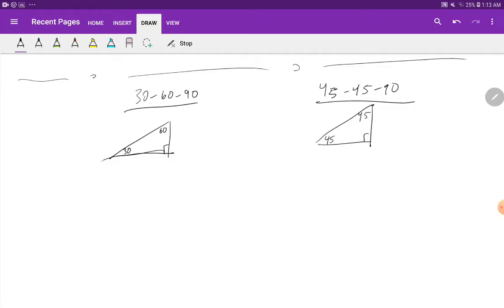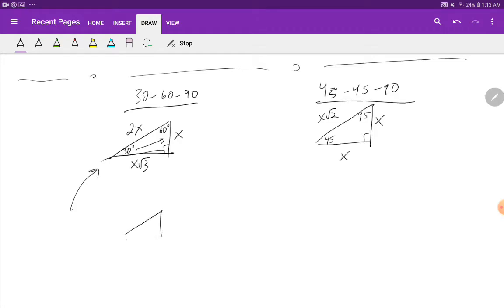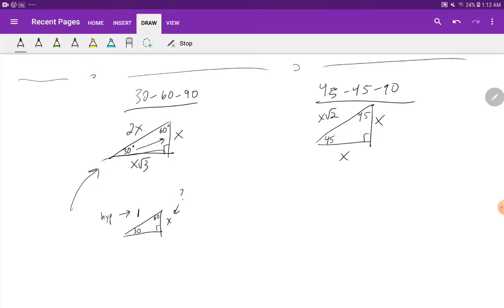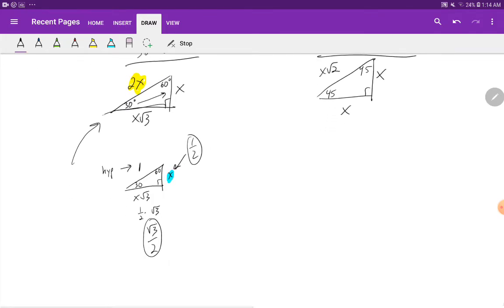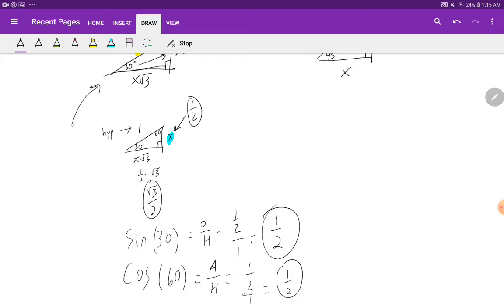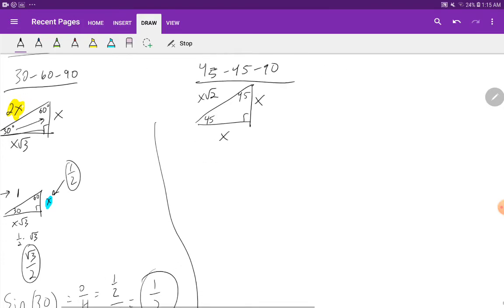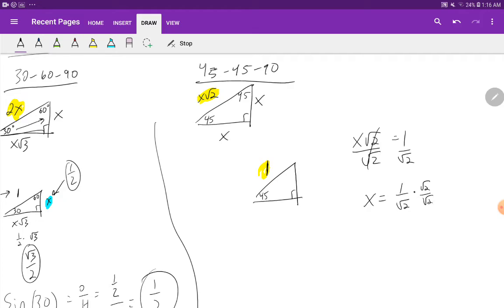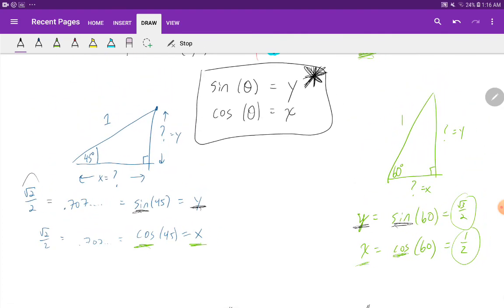Trigonometry - The Unit Circle Values Explained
Not mandatory to watch; explains where those "root values" come from!